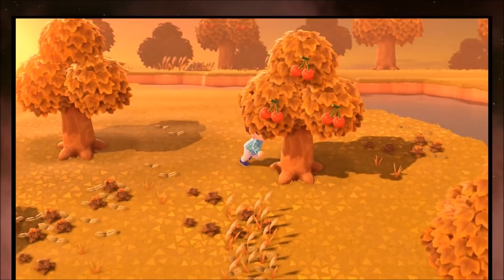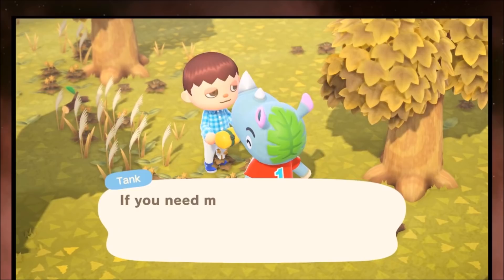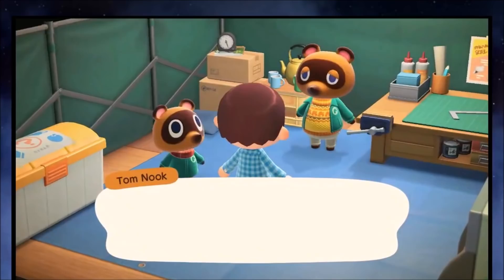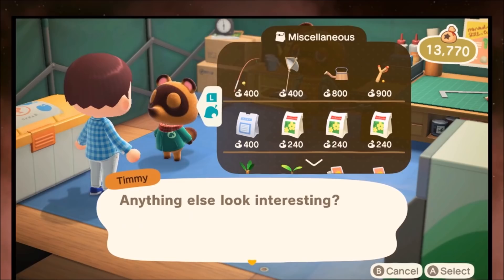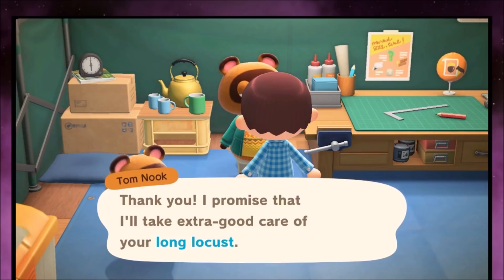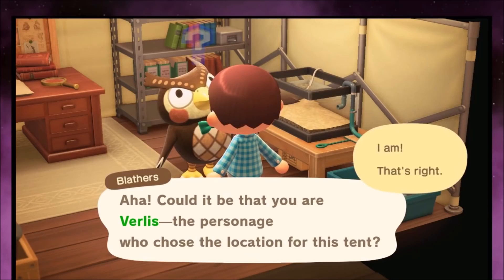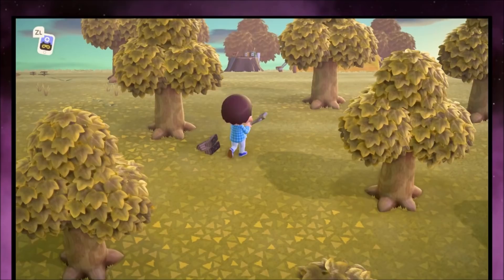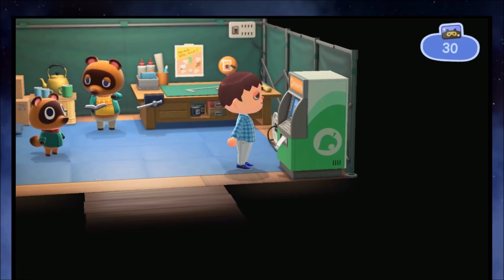BEST Animal Crossing New Horizons Beginners Guide - FASTEST HOUSE AND TOOL RING GUIDE!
Animal Crossing New Horizons Beginners Guide / Animal Crossing New Horizons House and Tool Ring Guide! This is how to get the Tool Ring in Animal Crossing New Horizons as well as your first house! These Animal Crossing New Horizons Tips are meant for everyone because returning Animal Crossing fans might have problems with the beginning of New Horizons. I hope you enjoy this Best Animal Crossing New Horizons Beginner Guide!

--- Animal Crossing New Horizons Guide ---
Animal Crossing New Horizons Tips / Animal Crossing New Horizons Beginner Guide
Animal Crossing New Horizons Tool Ring Guide / How To Get Tool Ring Animal Crossing New Horizons
Animal Crossing New Horizons House Guide / How To Get House Animal Crossing New Horizons